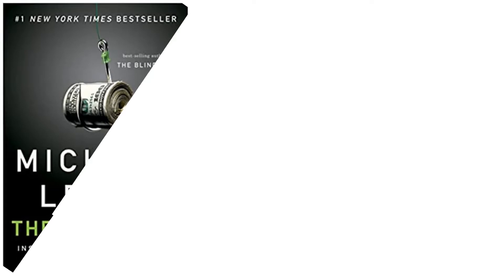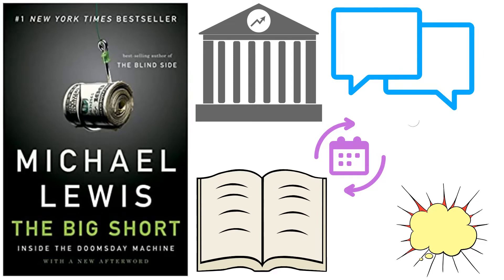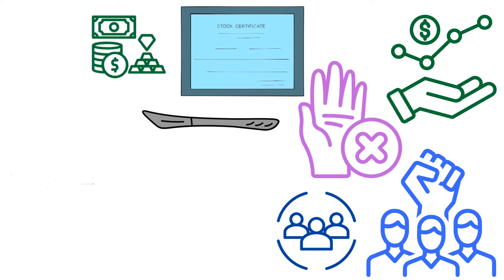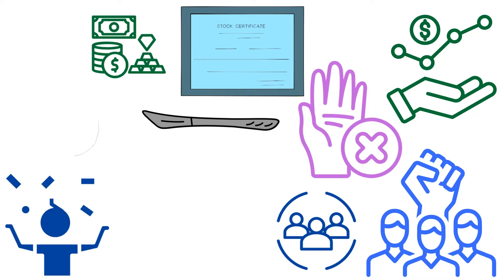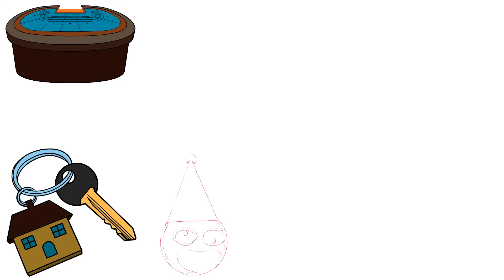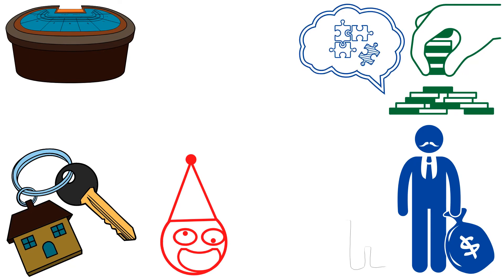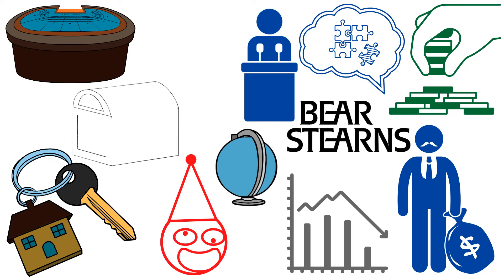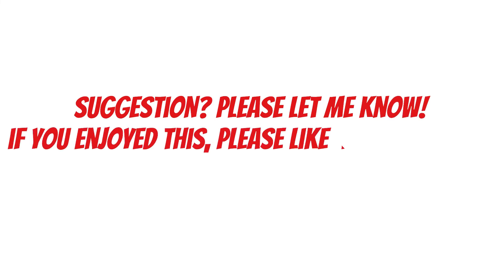The Big Short by Michael Lewis